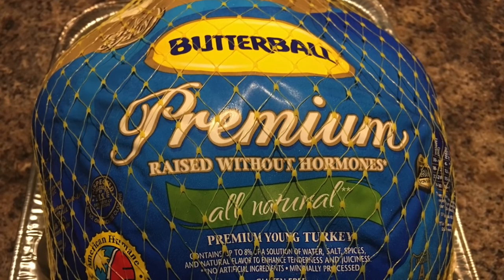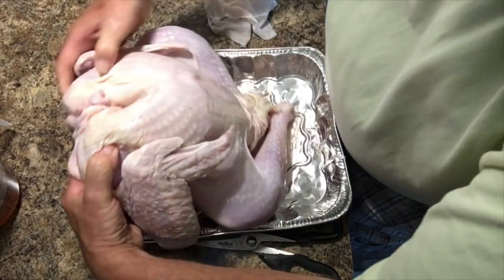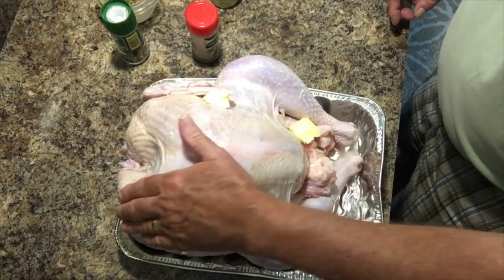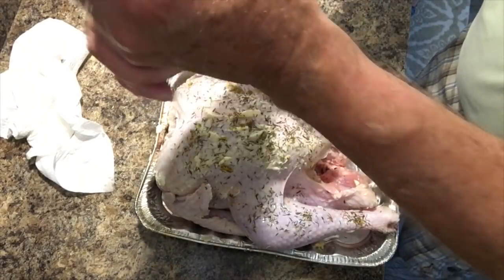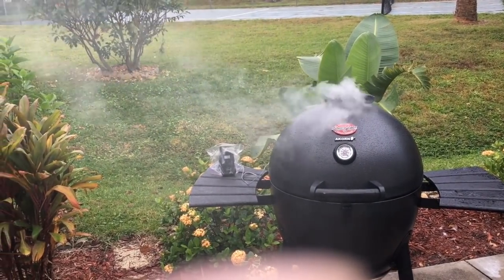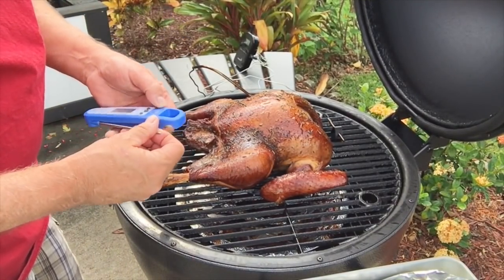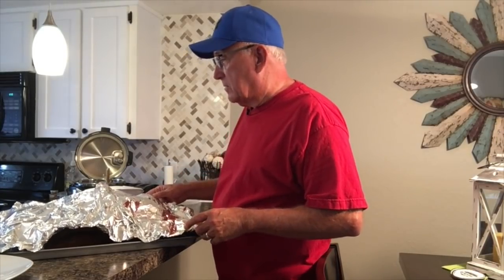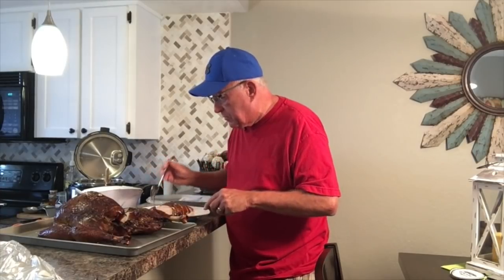Smoked Spatchcock Turkey / Citrus, Sweet & Savory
Bear Mountain Pellets: .

Akorn Char-Griller (Black) .

Akorn Char-Griller (Brown) .

Akorn Char-Griller with Cart .

Akorn Char-Griller Jr. .

Pit Boss .

Kamado Joe Big Joe II .

Louisiana Kamado .

InkBird 6 Probe Temp Probe .

TTT Tip Top Temp Controller .

Party Q BBQ Temp controller.

Akorn Kooker Cover .

Grill Brush .